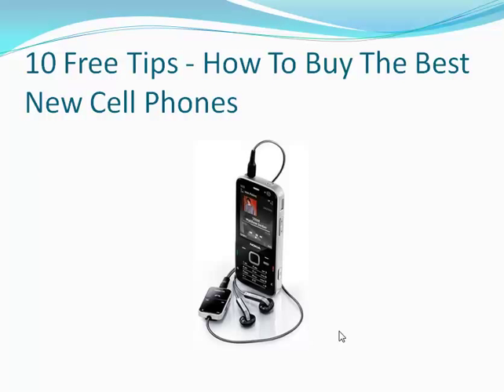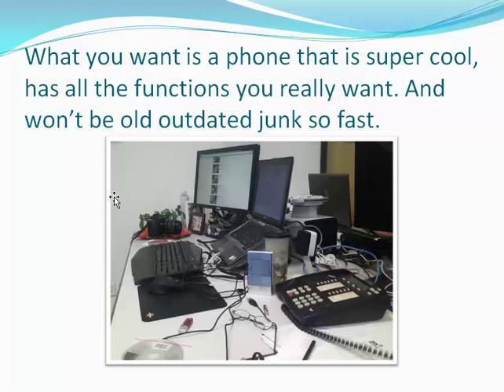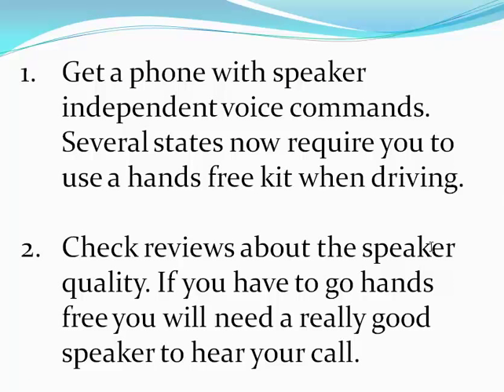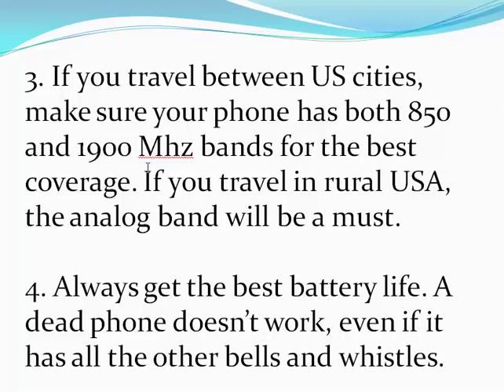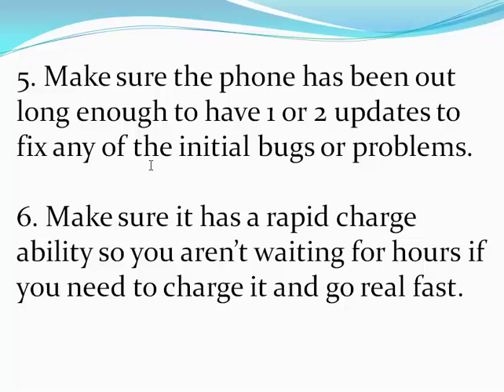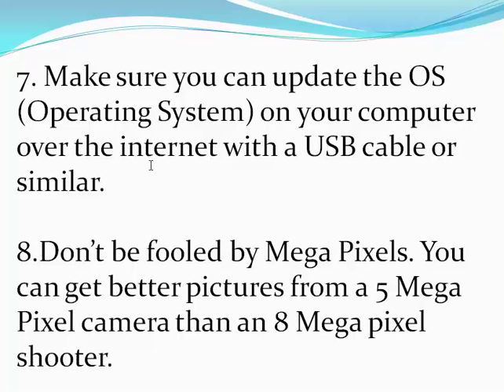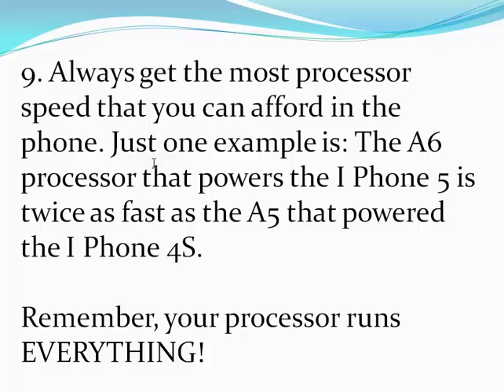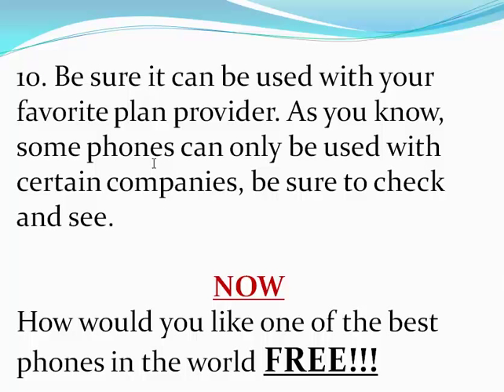10 Free Tips - How To Buy The Best New Cell Phones!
10 Free Tips - How To Buy The Best New Cell Phones will give you tips you likely won't hear anywhere else on how to buy the latest cell phones with the features you really need.
There is no substitute for having the insider knowledge and with the amount of money some of the phones cost you don't want to get stuck with a lemon. Plus + we will reveal to you the new Government regulations that you have to know about. Otherwise your phone could be worthless overnight. We hope you enjoy 10 Free Tips - How To Buy The Best New Cell Phones and get real value from it!